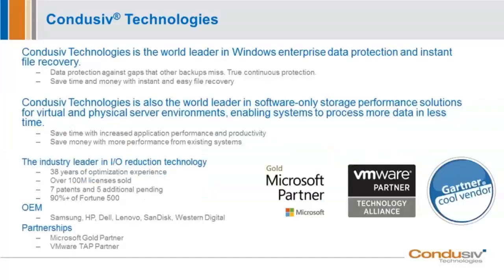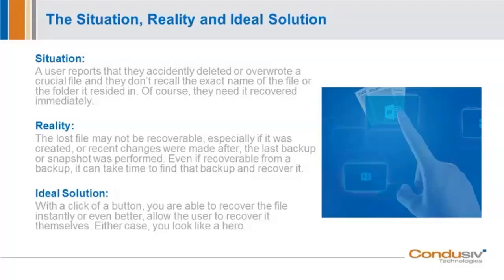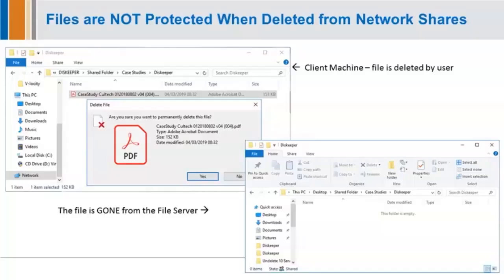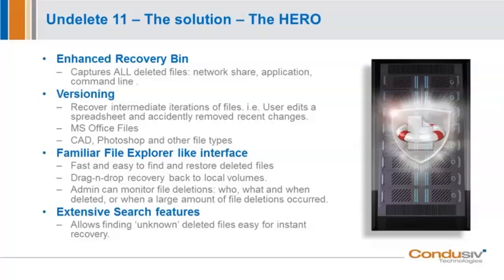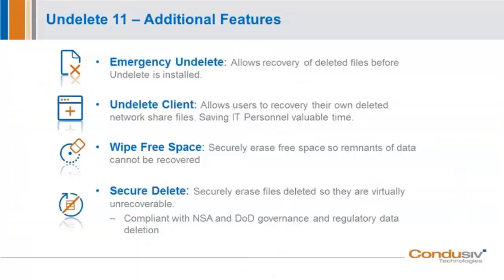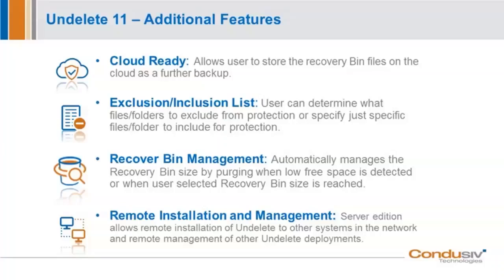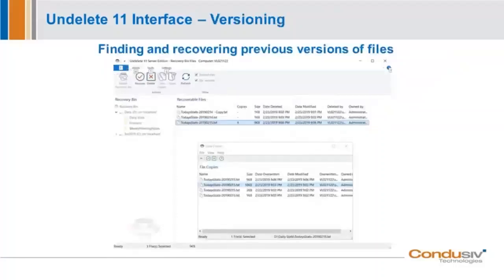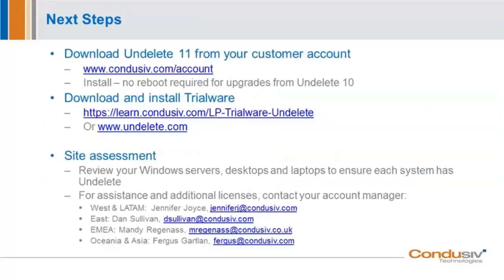Webinar: Condusiv Technologies' New Undelete 11 (2019.03.13)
Attend this educational webinar to learn all about the features in Condusiv's new Undelete 11.

- New User Interface – Easy to use, simple to navigate and intuitive
- New Expanded File Version Protection – expanded to include custom file types such as CAD, Photoshop files, PDFs and more
- New Enhanced Search Features – Easy to search for deleted files by multiple criteria
- New Faster Search and Recovery – the speed of search and recovery has been improved
- New Cloud Support – The Recovery Bin can now be stored in the cloud
- New Inclusion List – customize only specific deleted files, folders or file types to be saved by Undelete
- New Drag and Drop
- New Windows Desktops Themes